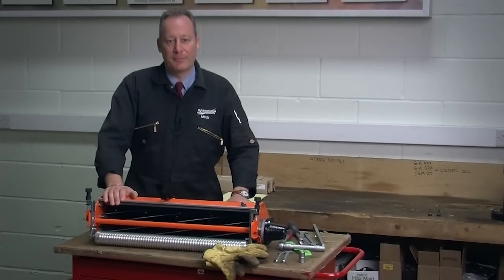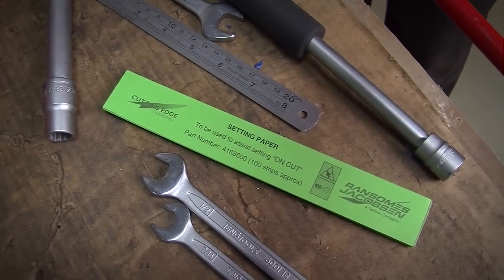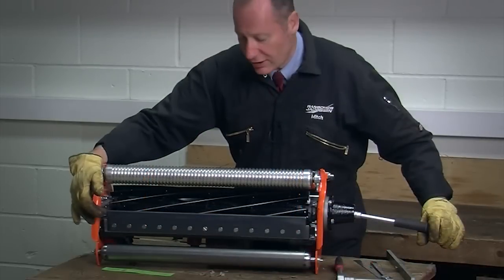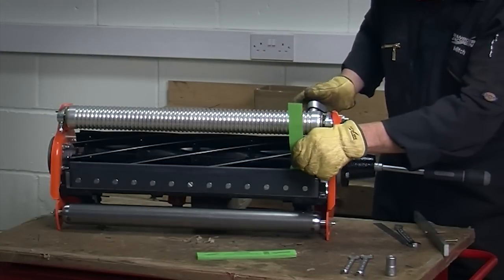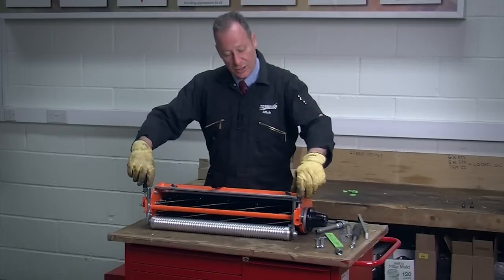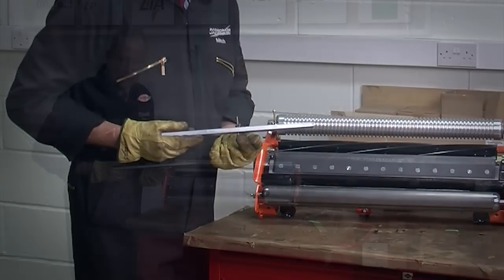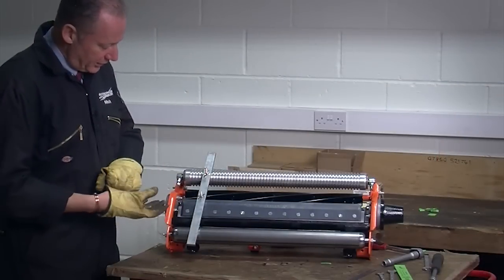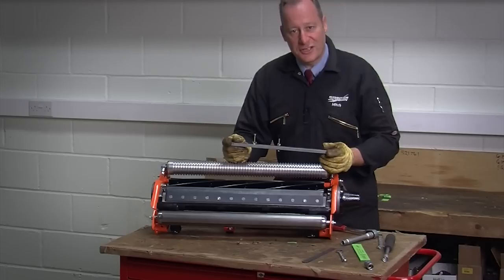How to set-up the Jacobsen Greens Unit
Ian's 'How To' Workshop - Nationally recognised Cutting Edge Training wherever you require it!
How to set-up the Jacobsen Greens Unit - adjusting the cylinder and the bottom blade so the unit cuts effectively.